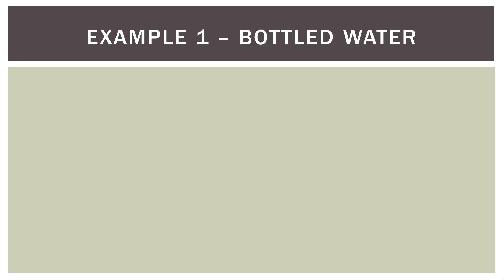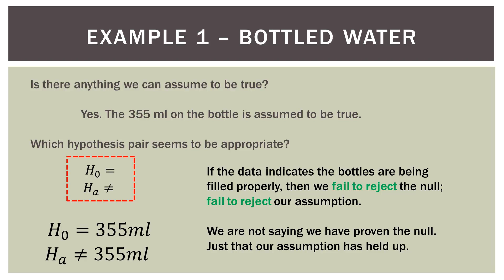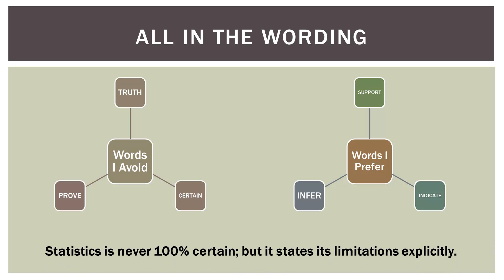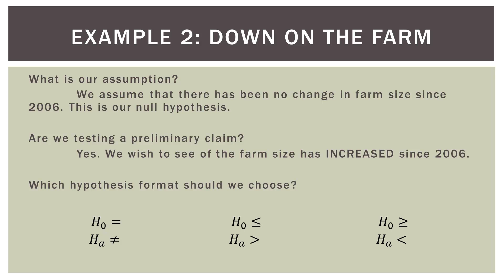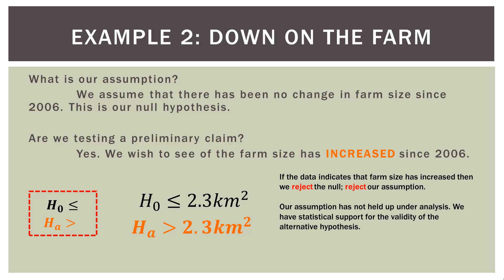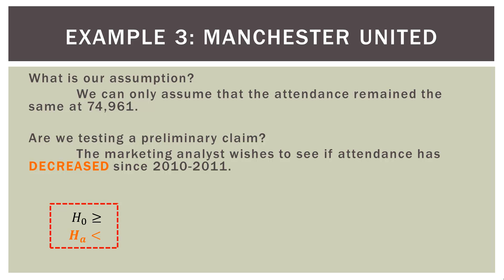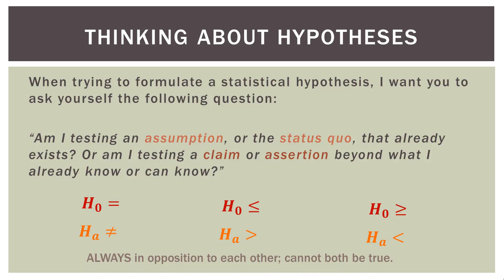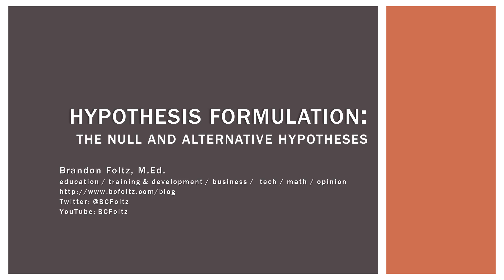Statistics 101: Null and Alternative Hypotheses Example Problems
Statistics 101: Null and Alternative Hypotheses - Part 2.

In this video, we take the concepts from Part I of this video and then apply them to three real-world examples. We learn how to properly set up and then interpret null and alternative hypotheses. I also offer a few tips in the language of hypotheses interpretation which can make all the difference in the meaning. Enjoy!